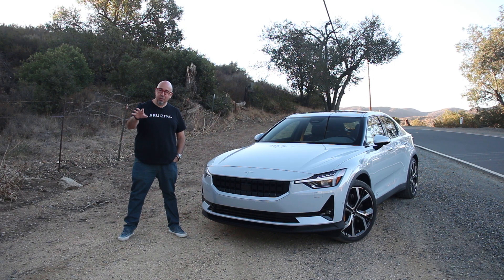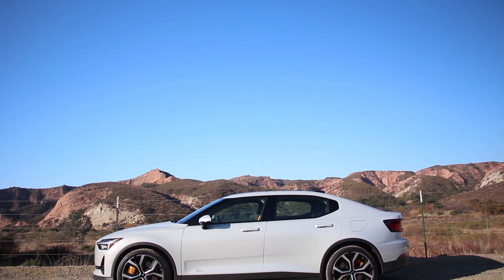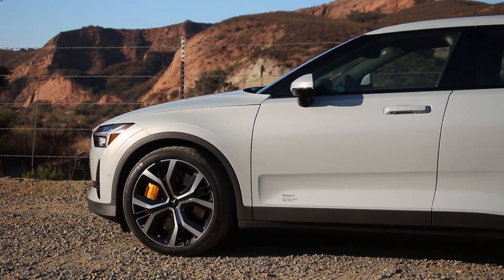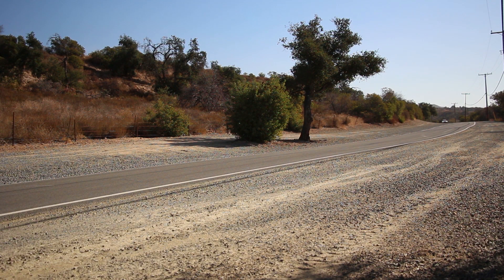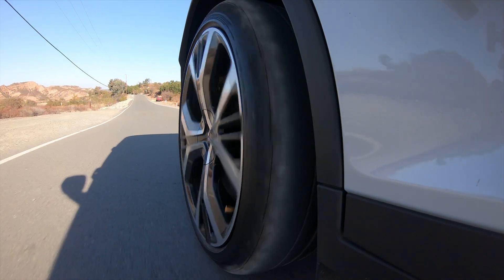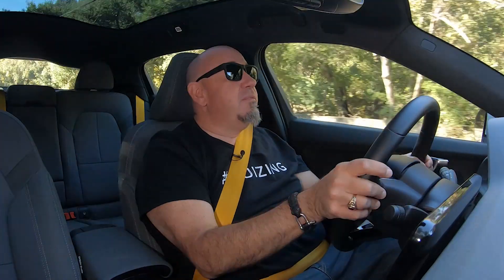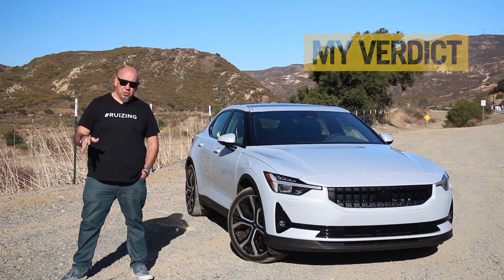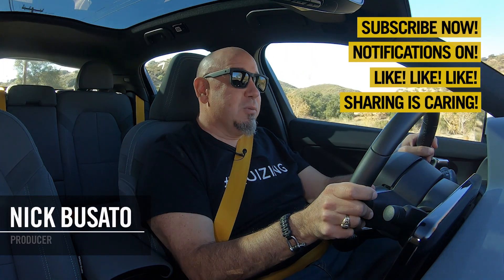2021 Polestar 2 | FORGET TESLA MODEL 3!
Polestar is the electrified brand in the Volvo-Geely group and this 2 is their first BEV. It’s a tall five-door, not quite tall enough to be called a crossover and it's all new. Let's go for a drive.